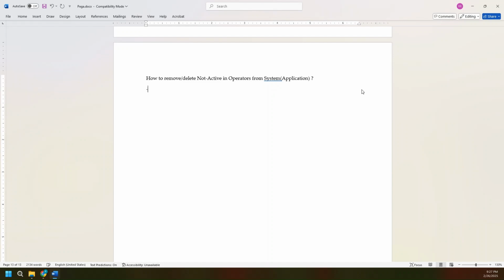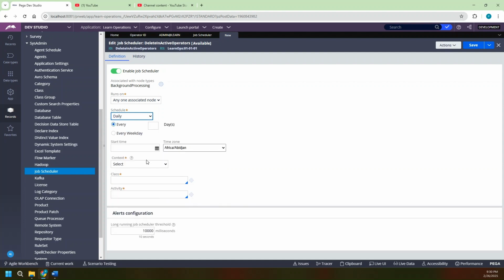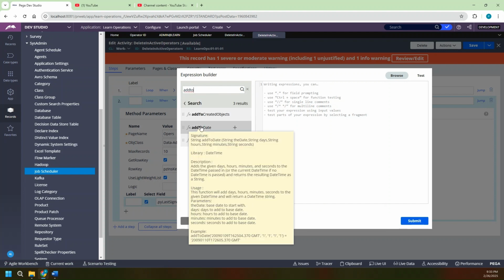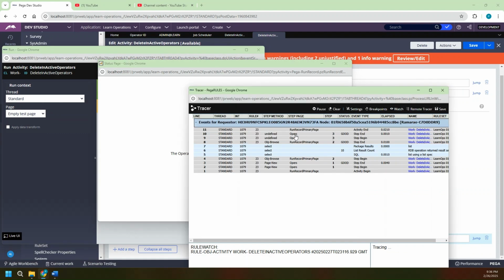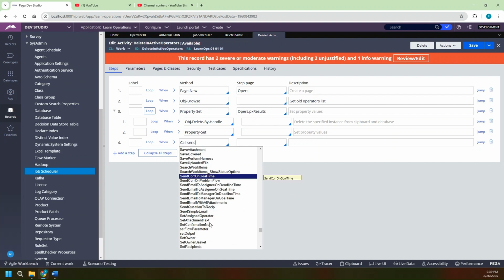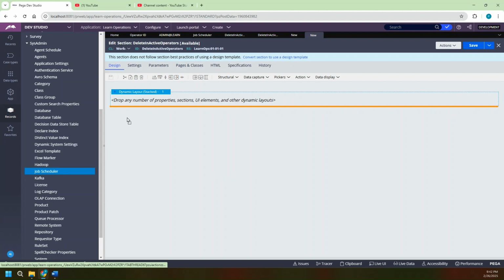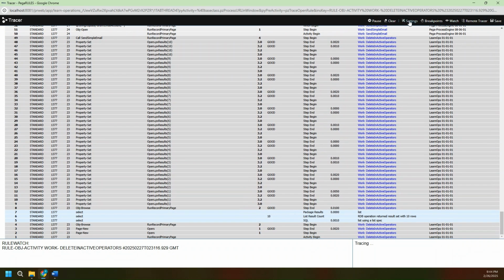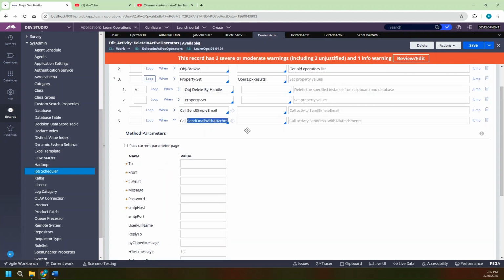Pega - Job To Remove Not Active Operators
Pega - Job Schedular To Remove Not Active Operators